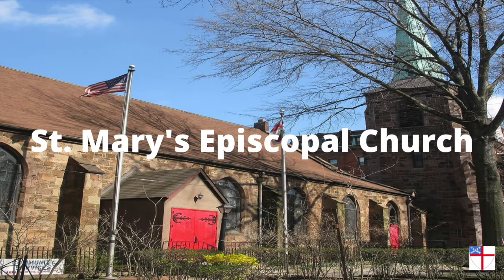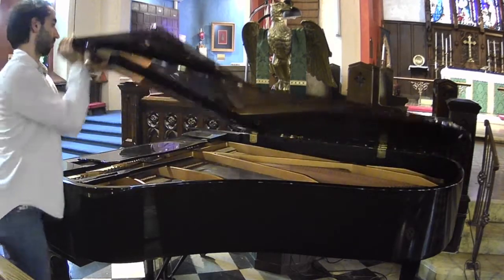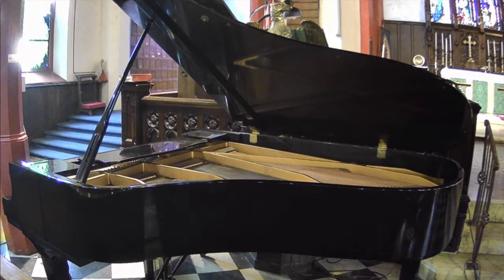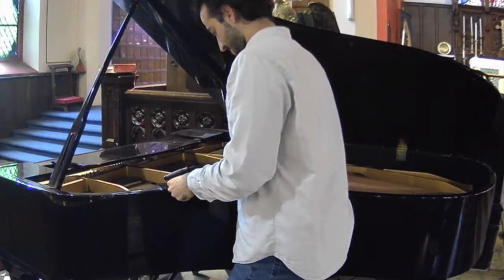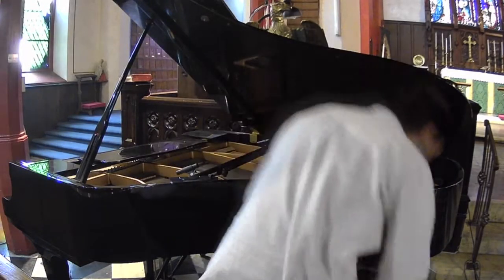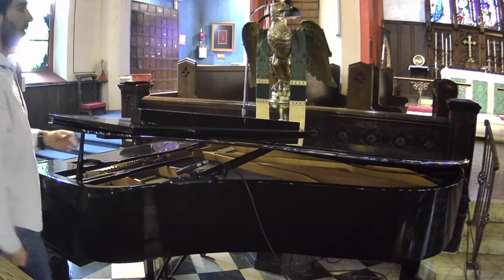St. Mary's Episcopal Church - Setting up the Piano